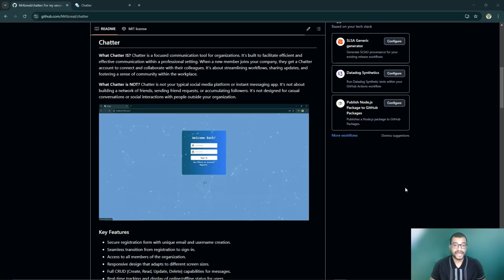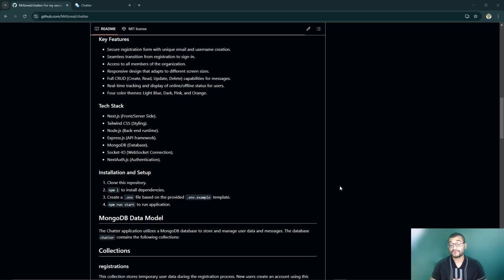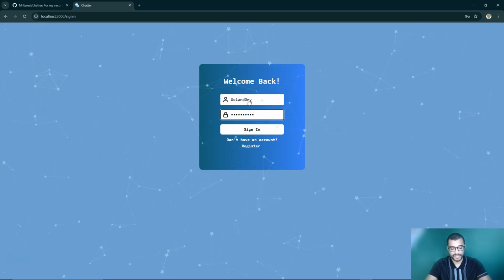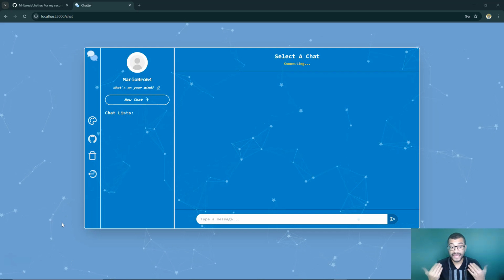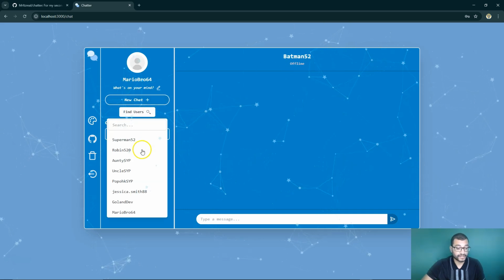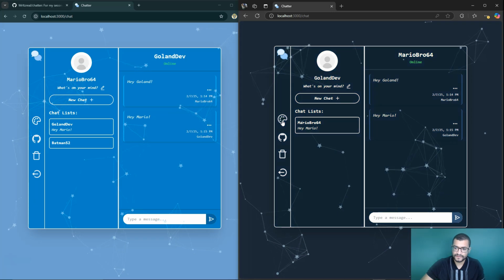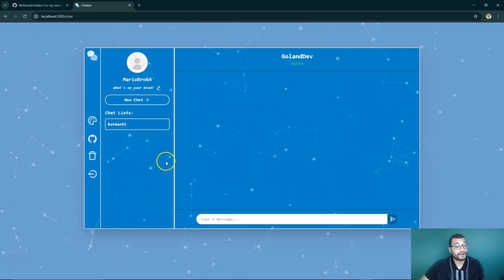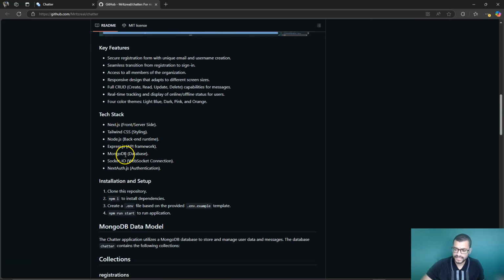Project Demonstration: Chatter (Next.js, Tailwind, Node/Express.js, MongoDB, Socket-IO, NextAuth.js)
What is Chatter? Chatter is a focused communication tool for organizations. It's built to facilitate efficient and effective communication within a professional setting. When a new member joins your company, they get a Chatter account to connect and collaborate with their colleagues. It's about streamlining workflows, sharing updates, and fostering a sense of community within the workplace.

Key Features:
Secure registration form with unique email and username creation.
Seamless transition from registration to sign-in.
Access to all members of the organization.
Responsive design that adapts to different screen sizes.
Full CRUD (Create, Read, Update, Delete) capabilities for messages.
Real-time tracking and display of online/offline status for users.
Four color themes: Light Blue, Dark, Pink, and Orange.

Tech Stack:
Next.js (Front/Server Side).
Tailwind CSS (Styling).
Node.js (Back-end runtime).
Express.js (API framework).
MongoDB (Database).
Socket-IO (WebSocket Connection).
NextAuth.js (Authentication).

GitHub: MrItzreal
X/Twitter: fullstackizzy